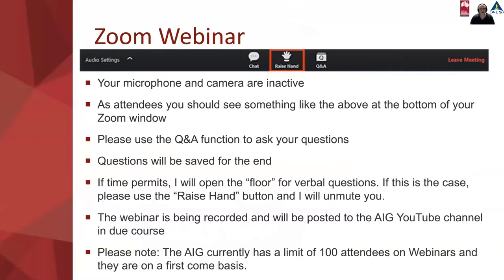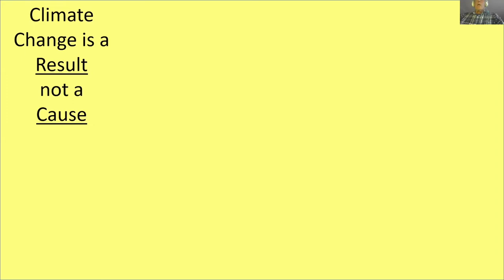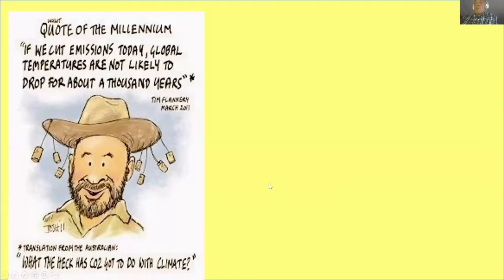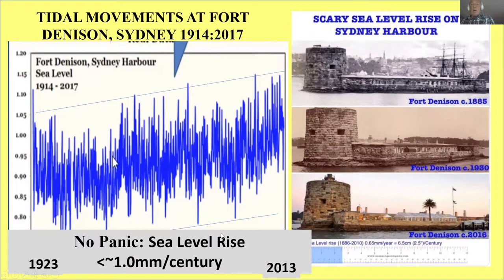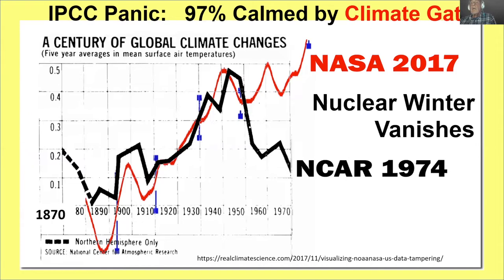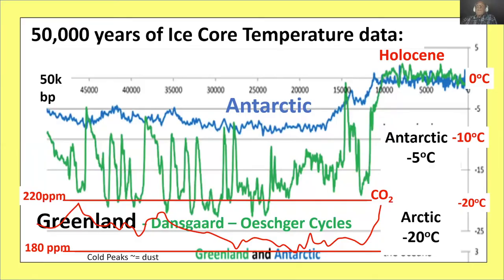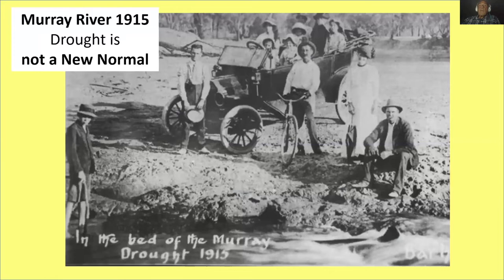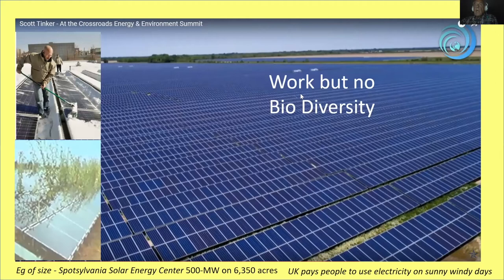AIG-ALS Monthly Technical Series - April 2020 | Geological View of Thermageddon - Howard Dewhirst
AIG-ALS QLD Branch Monthly Technical Series - April 2020

Geological View of Thermageddon - Howard Dewhirst

14th April, 2020

This presentation will look at climate change over different geological time periods including today; it will question the concept of an ‘average’ value for complex systems and whether climate change is a cause or a result. Data mainly from Australia, will illustrate how recent and past events have or have not been affected by human and/or natural CO2 emissions and whether or not the ‘average’ world climate health is getting better or worse. Some of the inconsistencies in the way data is presented will be touched on together with an exploration of the idea that CO2 is a pollutant.